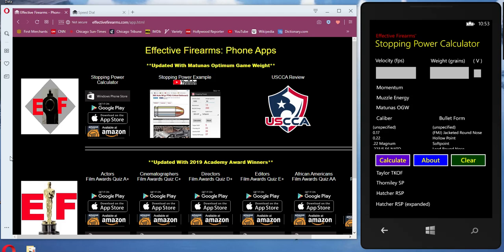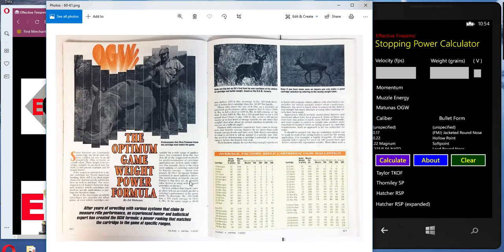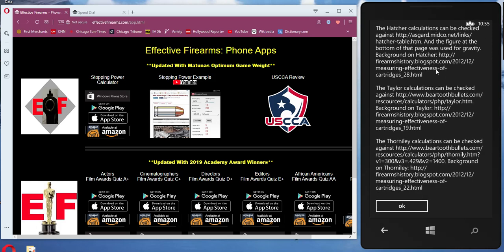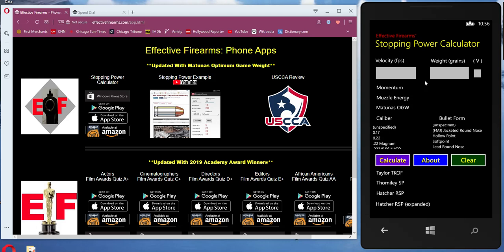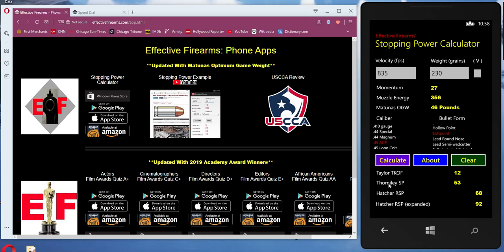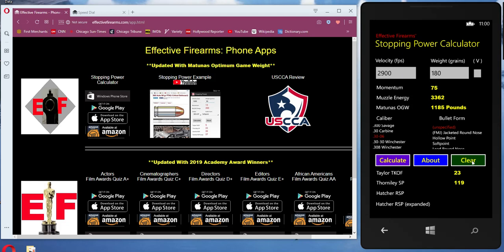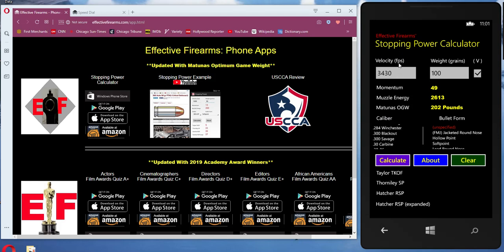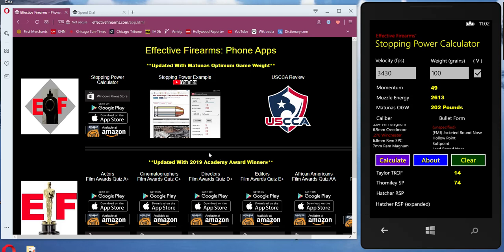Stopping Power Calculator: Optimum Game Weight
This is a demonstration of the Effective Firearms’ Stopping Power Calculator phone app, which provides up to 7 indicators of bullet performance.

The app provides the momentum, muzzle/kinetic energy, Matunas Optimum Game Weight, Taylor Knockout Factor, Thorniley Stopping Power, Hatcher Relative Stopping Power, and the expanded Hatcher value, when relevant.

This example demonstrates the recently added Optimum Game Weight indicator.

The purpose of this video is simply to demonstrate usage of the app. No claim is made regarding the fitness or appropriateness of the values produced. Please do not email with complaints/opinions on the validity of the numbers.

The Stopping Power Calculator is available in all major app stores (Amazon, Apple, Google, Windows).